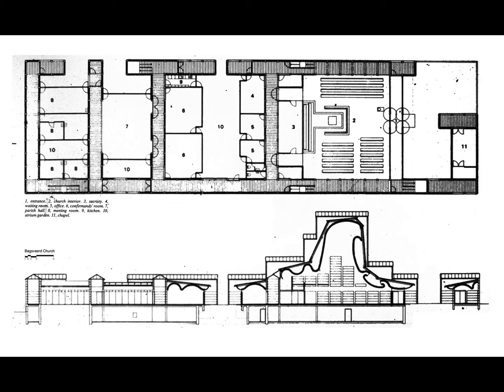Concrete example: Bagsvaerd church